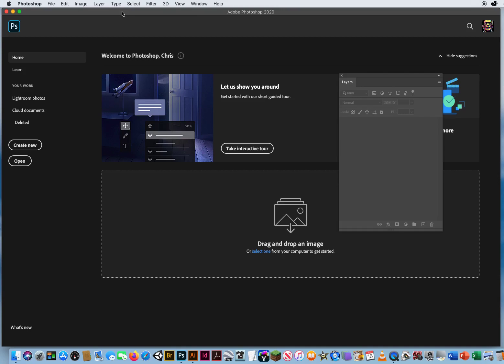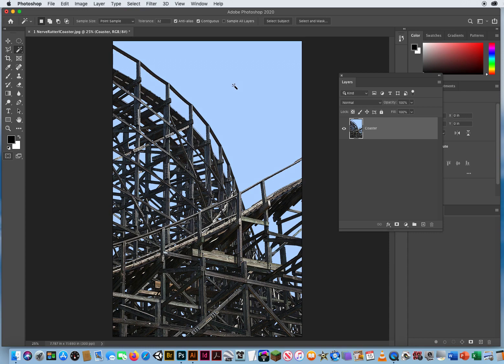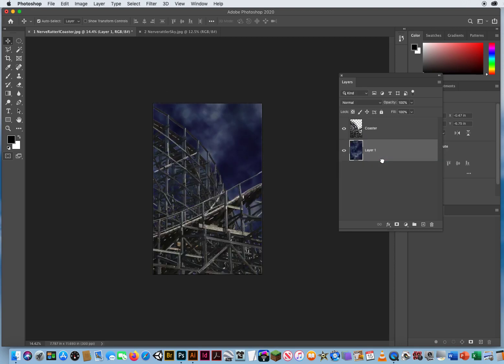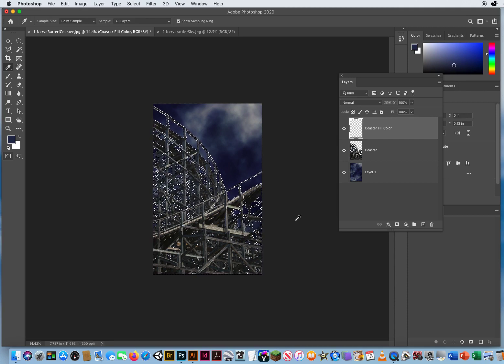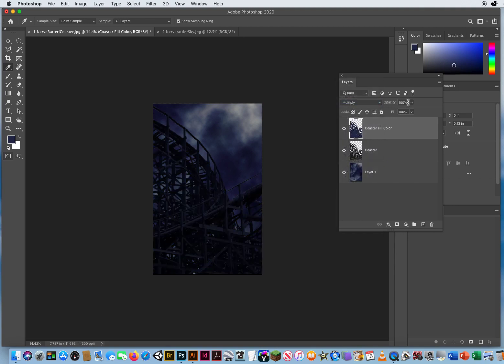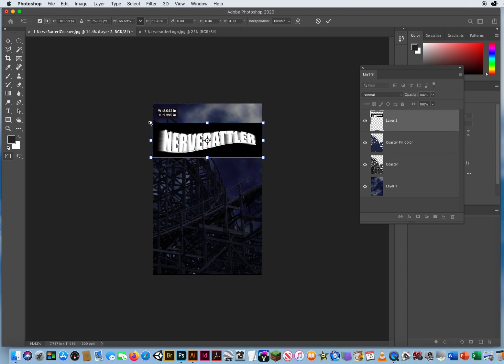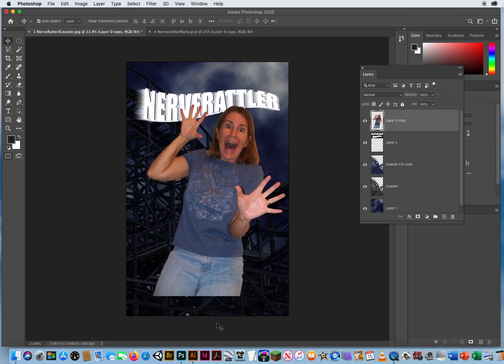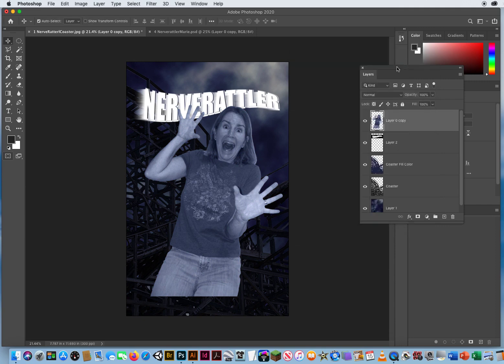My Video Tutorial on how to best use the Magic Wand Tool in Photoshop CC.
My Tutorial on how to use the Magic Wand Tool to quickly transform an image from a daytime scene to a night scene in Photoshop CC.